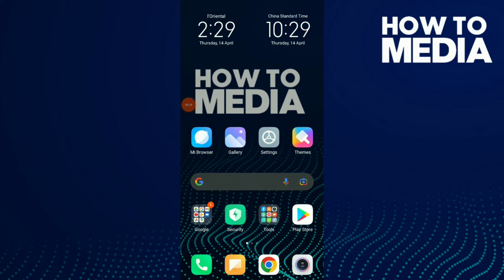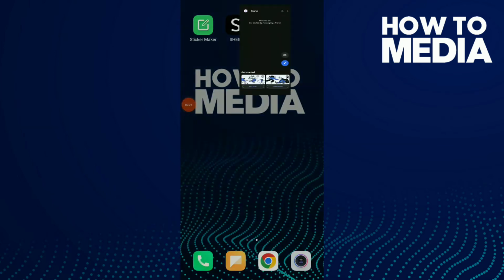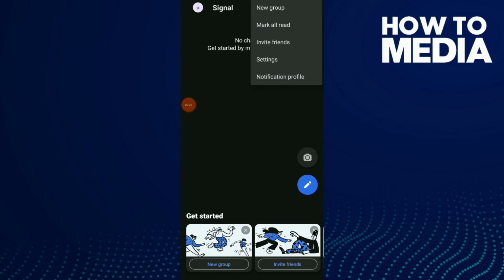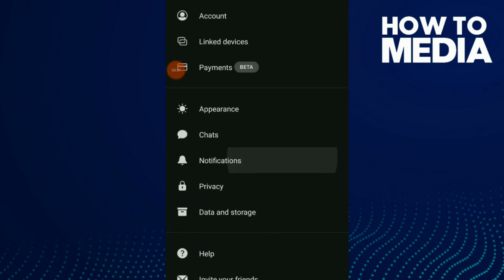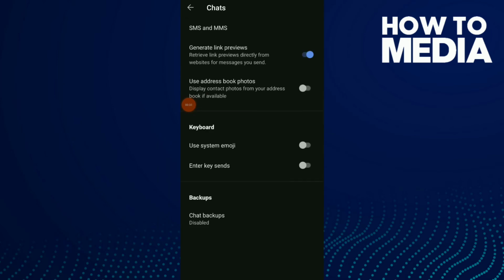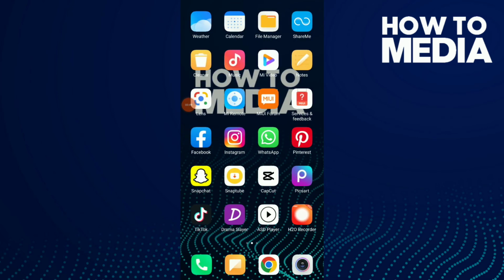How to Use Address Book Photo on Signal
My idols on YouTube:
Mike Vestil
Ali Abdaal
biaheza
Kevin David
Incognito Money
Sara Finance
Everyday Money
Channel Makers
Vidiq
SuperHumans Life